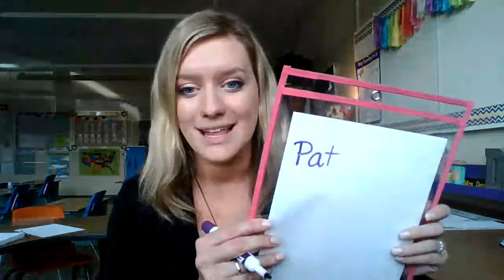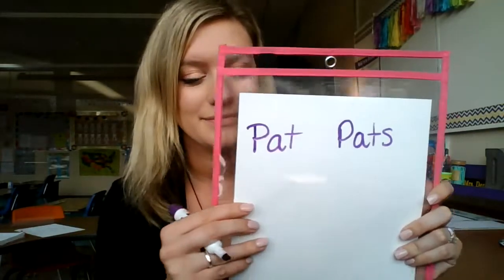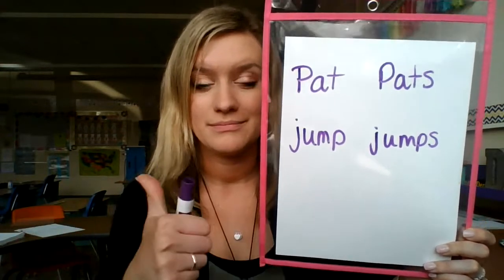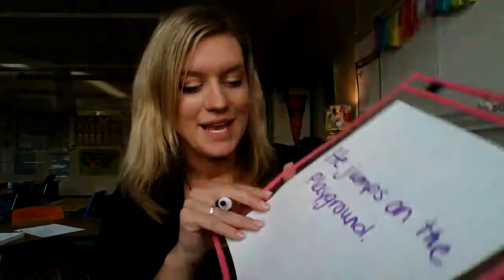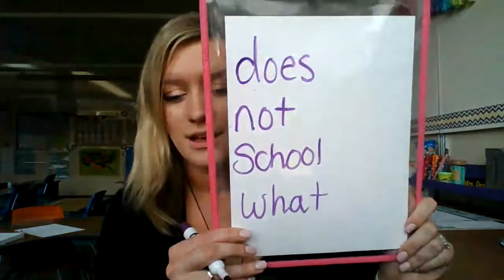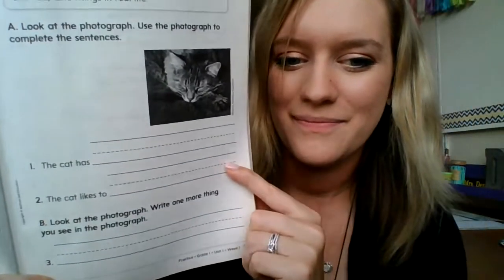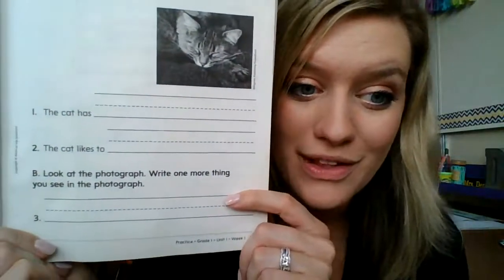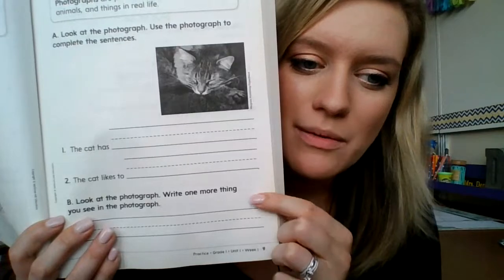Friday, September 18th; Reading Lesson!!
Final reading video for this first week of reading! :)